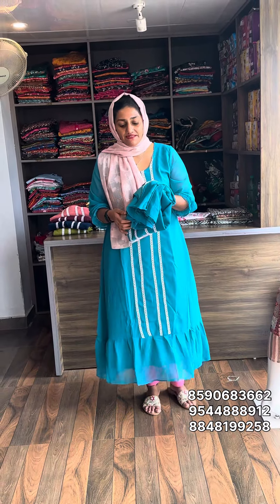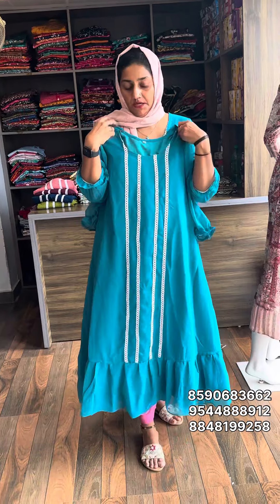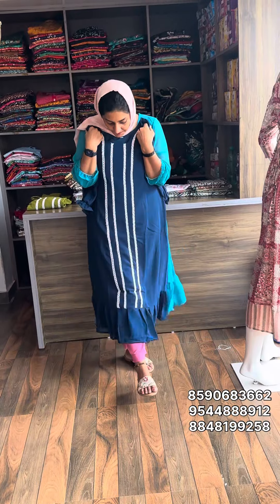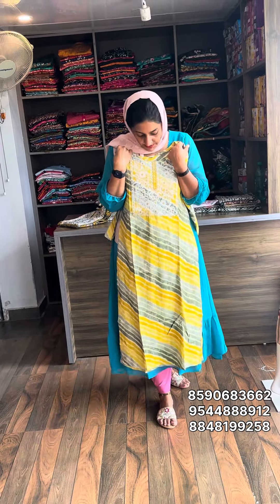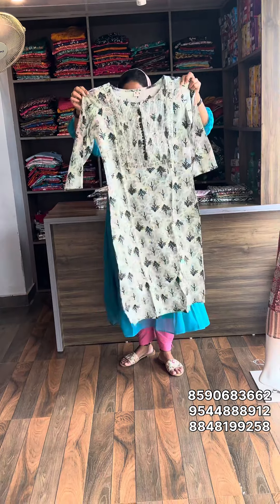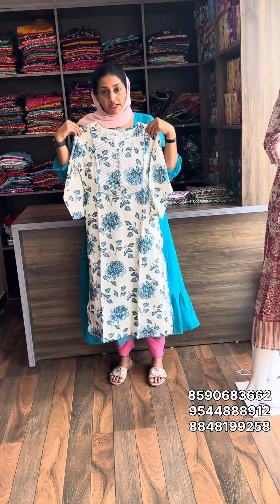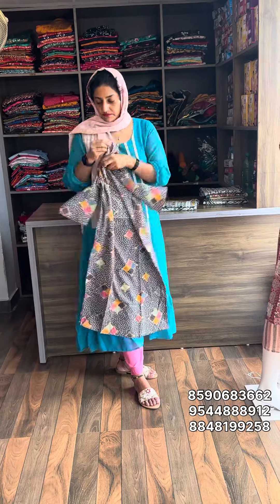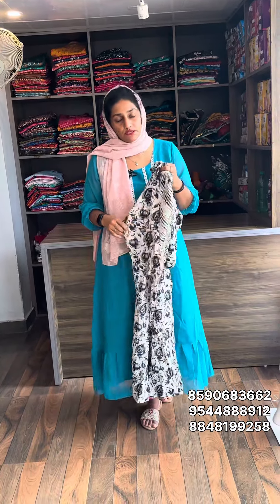Sale Sale 😍simple കുർത്തികൾ up to 3XL Rs 399 free ⛴️ മുതൽ🛍️@AmyFashions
Hi, Dears,

Return Policy
1)Return isn't available for size issues in all cases. (customers must decide and try in their appropriate size before purchase).
2)Return is possible only for damaged pieces.

Only customer pls 🙏🏻